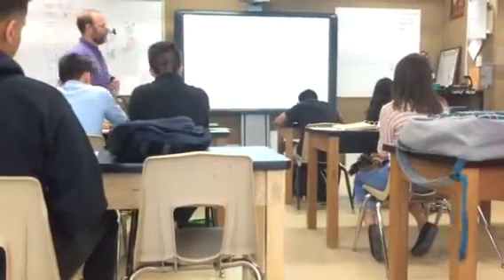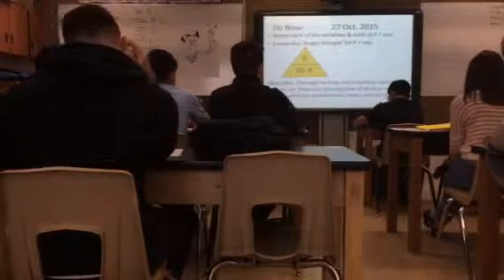Observation part 1